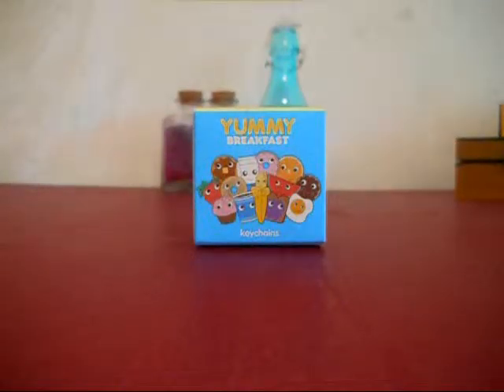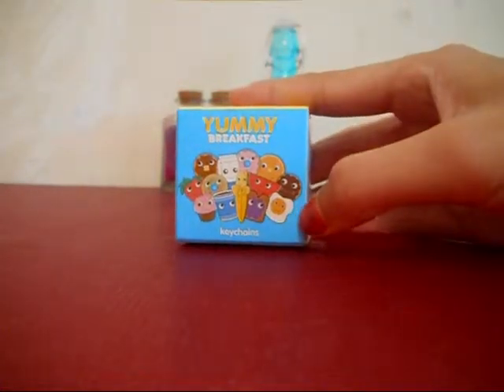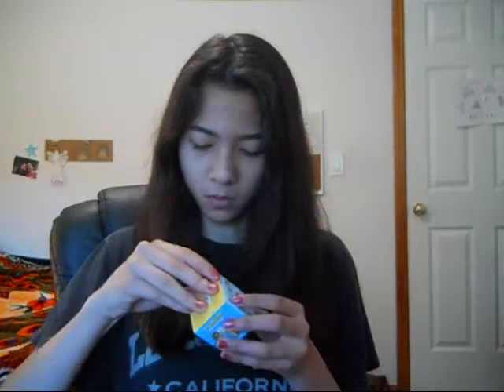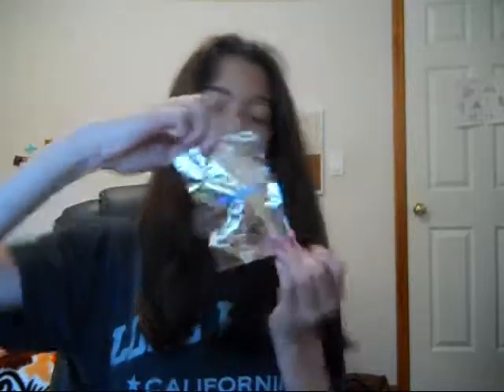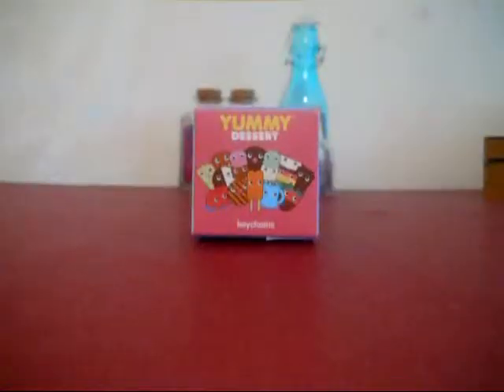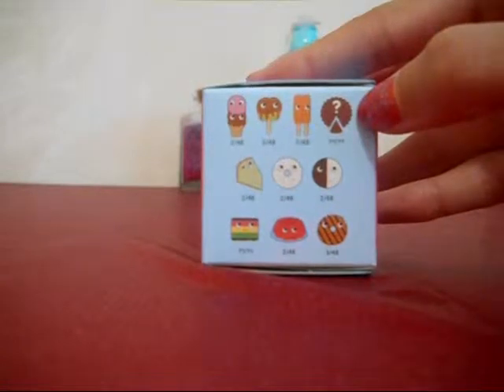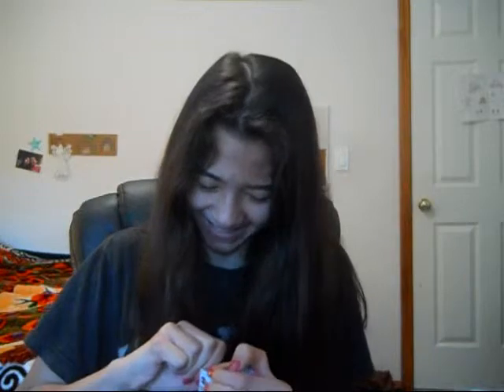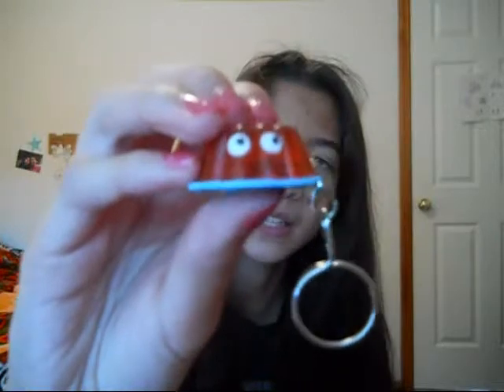YUMMY FOOD KEYCHAINS Blind Box Ep 1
Today I open two different blind boxes! From Kidrobot I bought this at Barnes and Nobles book store! I open a Yummy Breakfast, and a Yummy Dessert Blind box and find the mystery of cuteness!!